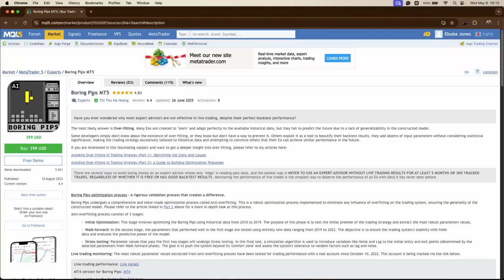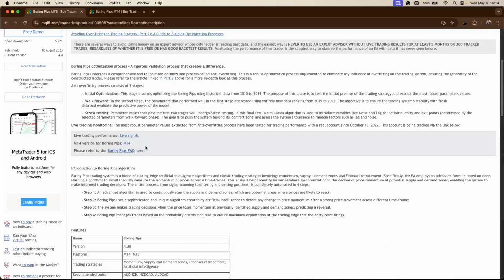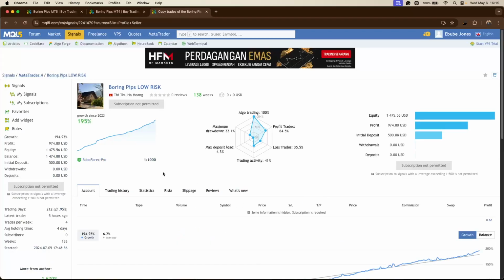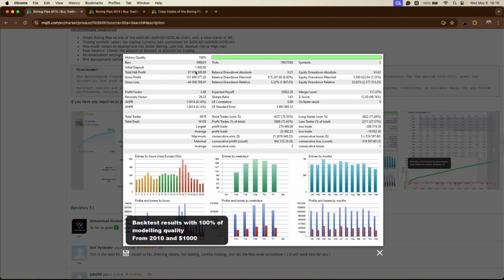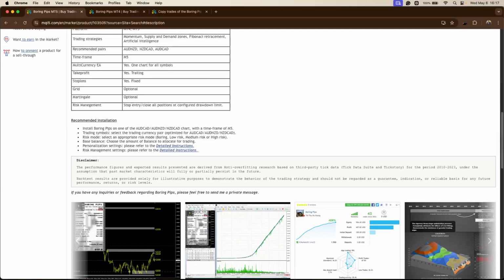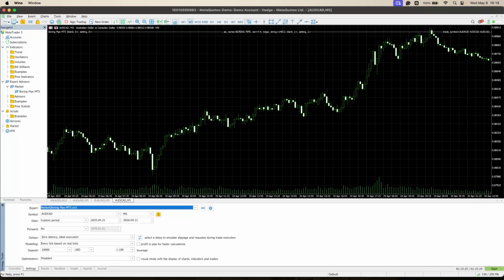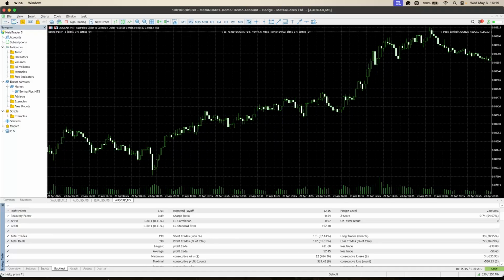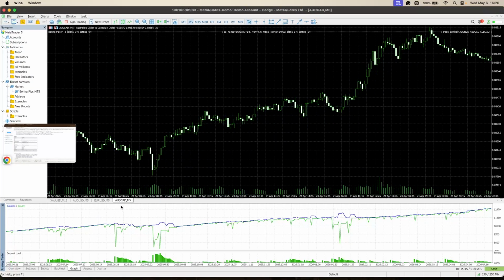Boring Pips EA MT4 & MT5 Review – Real Backtest Results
In this honest Boring Pips EA MT4 & MT5 review, I tested the low-risk multi-pair scalper on AUD/CAD, AUD/NZD & NZD/CAD. The developer shows massive long-term results, but my 1-year backtest delivered 24% profit with 23.6% drawdown.

If you're thinking about buying this EA, watch until the end for the truth about spread sensitivity, ranging market performance, and who it’s actually for.